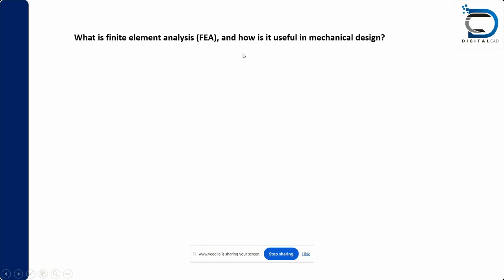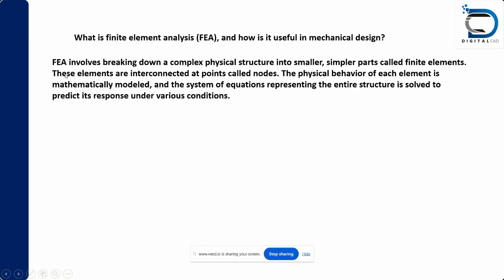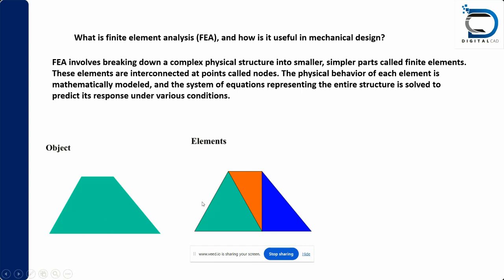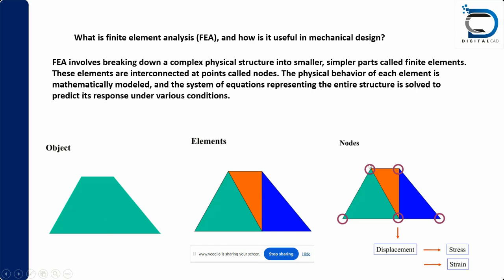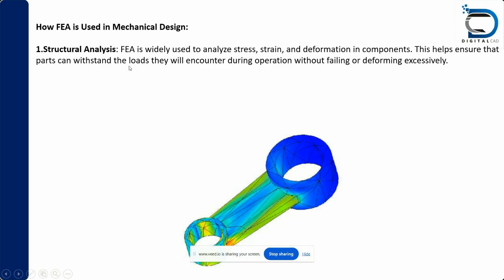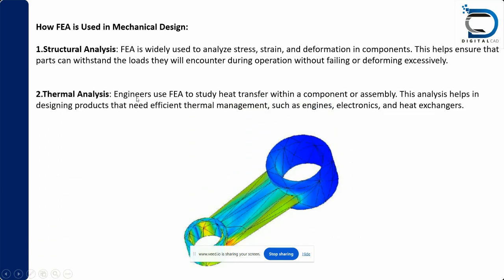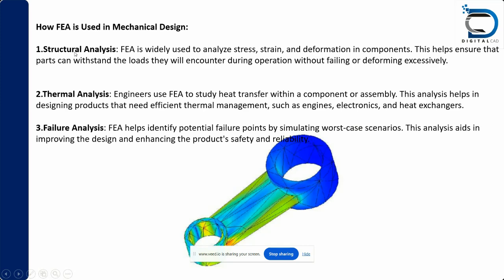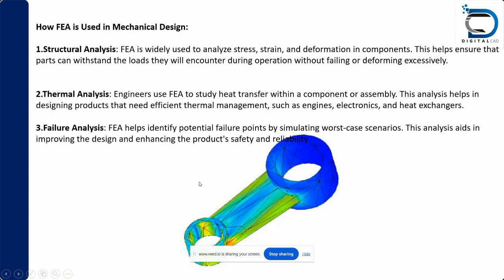"Mechanical Engineer Interview: Common Questions and Technical Answers! FEA and its Importance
Are you preparing for a mechanical engineering interview? In this video, we cover common interview questions along with detailed technical answers, focusing on key topics like Finite Element Analysis (FEA) and its significance in mechanical design.

🔹 What You’ll Learn:
✅ Most commonly asked mechanical engineering interview questions
✅ FEA (Finite Element Analysis) – What it is and why it’s important
✅ How FEA is used in automotive design and mechanical structures
✅ Practical examples to help you answer with confidence

💡 Whether you’re a fresher or an experienced engineer, this video will help you ace your job interview and boost your knowledge!